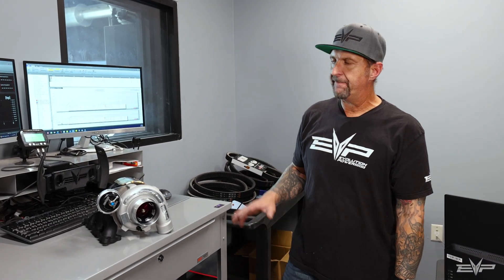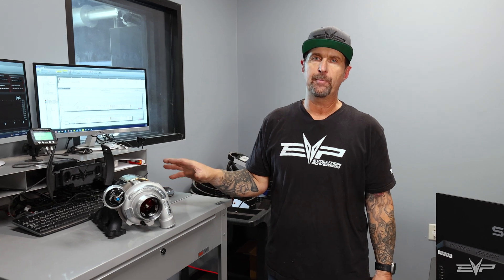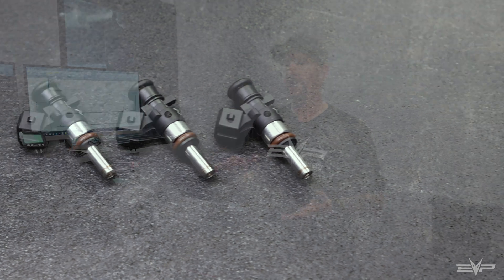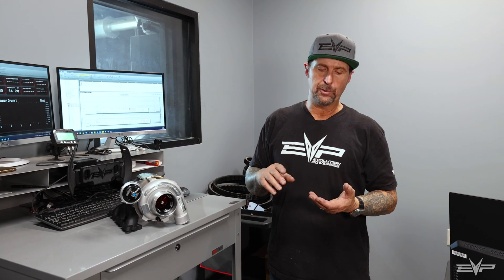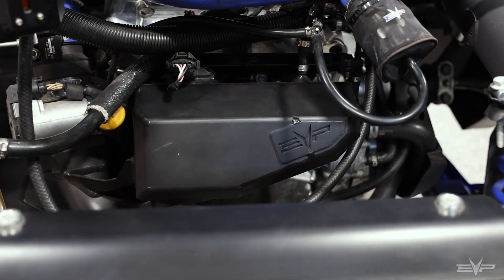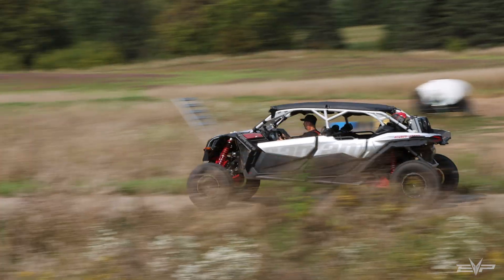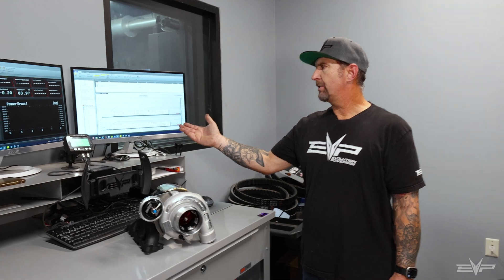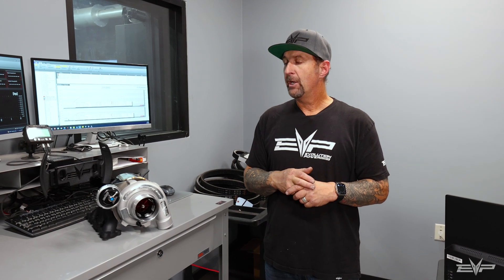EVP P43R-325 & P43R-355 Turbo Systems for 2021+ Can-Am Maverick X3 w/ MG1 ECU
Listen in as Co-Owner Jim Zuccone overviews how EVP is making it easy and relatively inexpensive to add substantially more power to your 2021-'24 Can-Am X3. This life-changing power increase is delivered instantaneously thanks to the P43R’s quick spool design. Additionally, the turbo has a ton of overhead to make up to 420+ crank horsepower with an engine build and other supporting components.